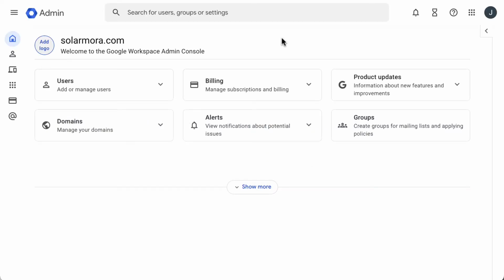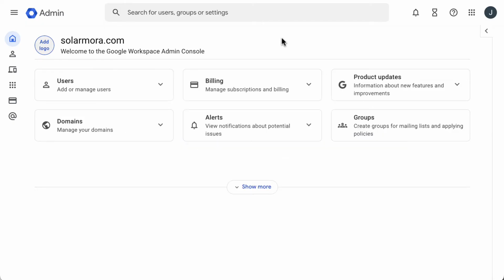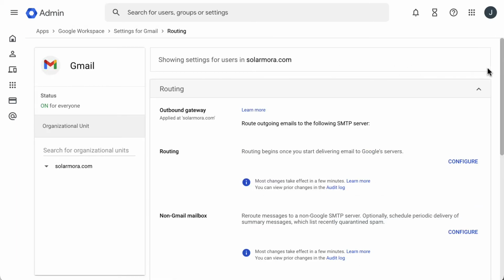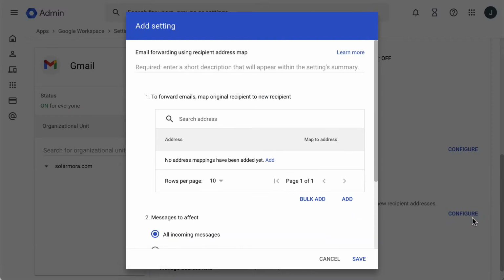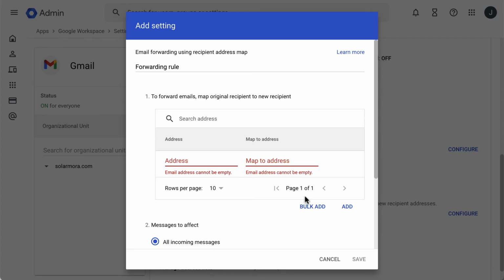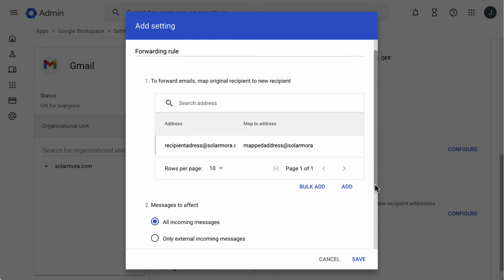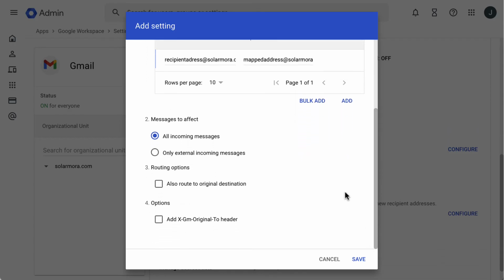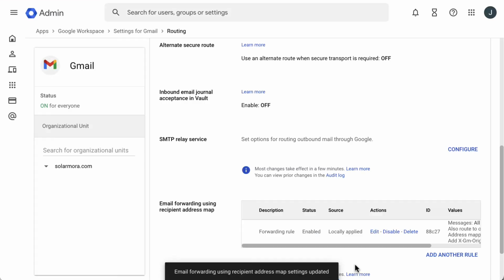Forward incoming messages with address maps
As an administrator, you can use address maps to forward incoming messages to email addresses that are different from the original recipient or destination. An address map is a relationship (or map) between the original recipient of a message and different or additional recipients. For more details, check the Help Center article